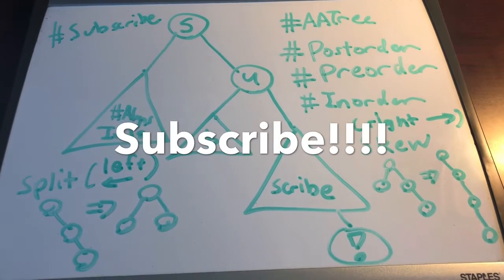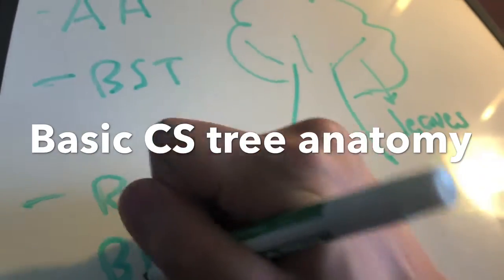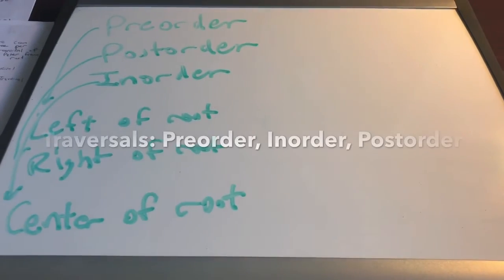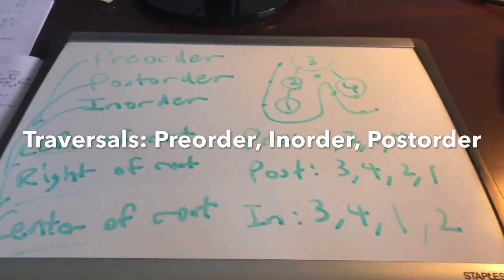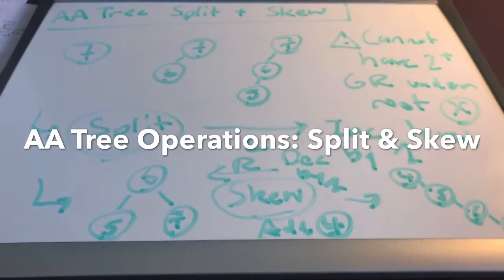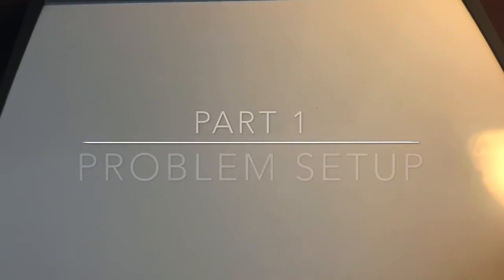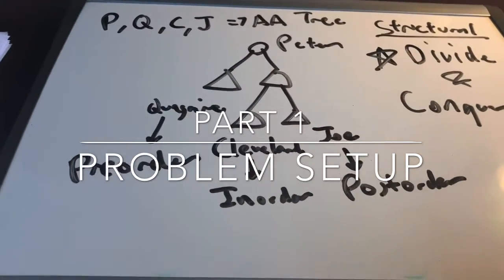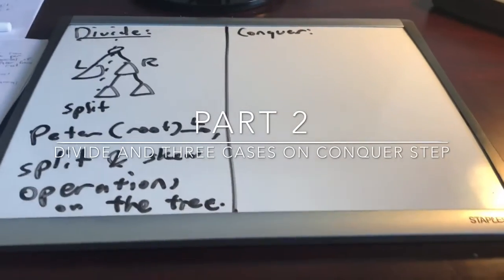Algos in 10 Episode 6: AA Tree Team 🌴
Using AA tree, tree traversals, and the split and skew operation to solve a tree related divide and conquer problem.

Source of characters: Family Guy (Peter Griffin, Joe Swanson, Cleveland Brown, Glenn Quagmire).